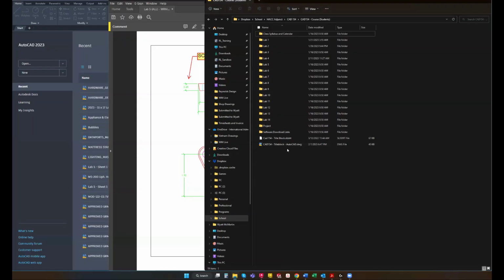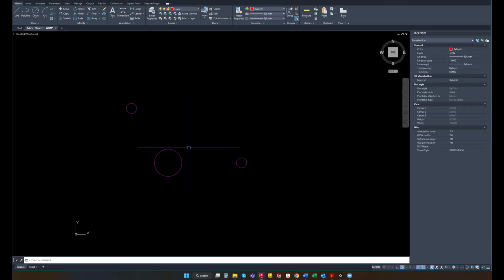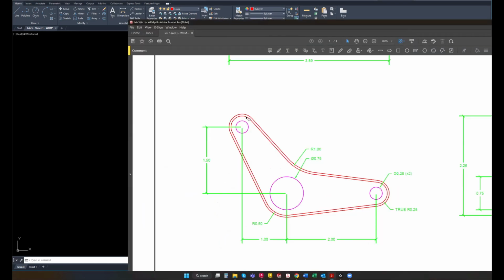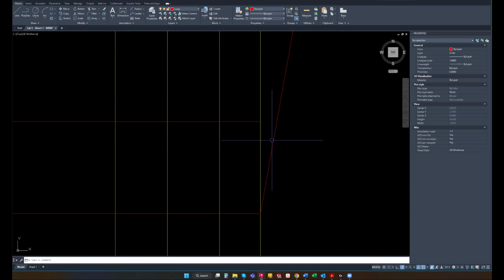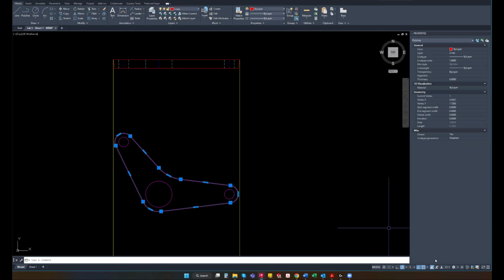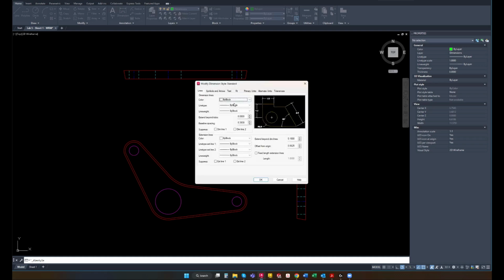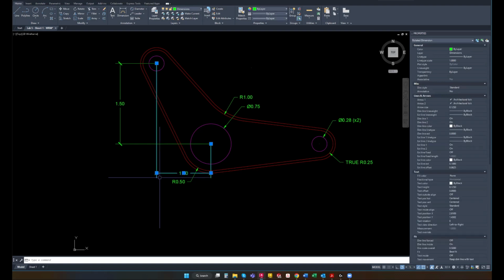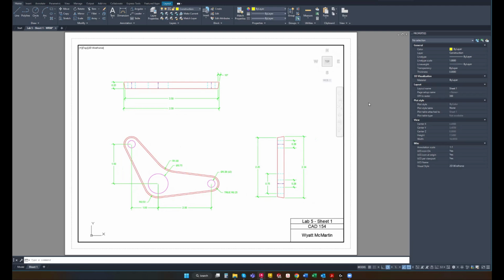Lab 5 Sheet 1 Lecture